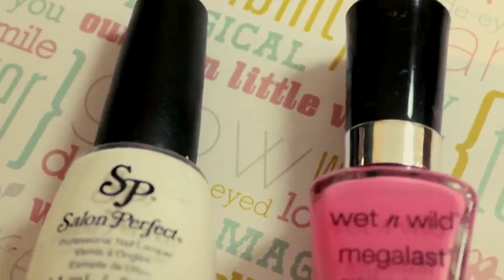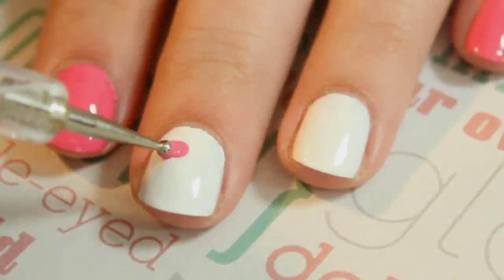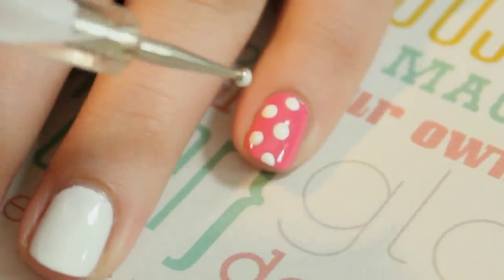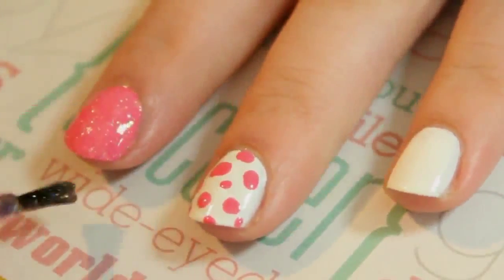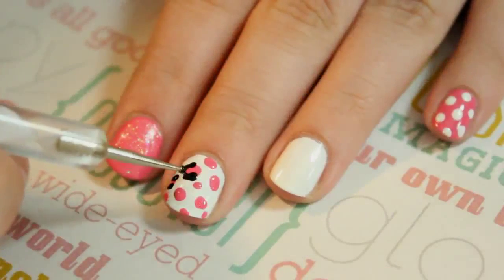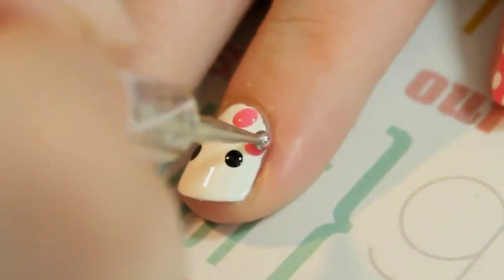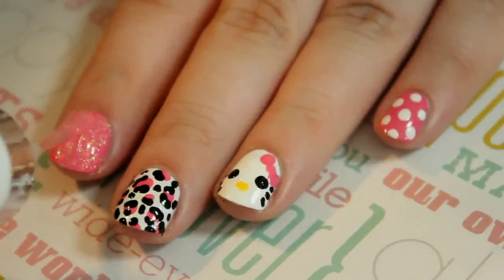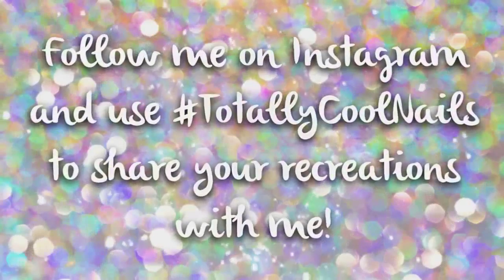Hello Kitty Mix And Match Nail Art Totallycoolnails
Hello Kitty Mix And Match Nail Art   Totallycoolnails, Hello Kitty Mix And Match Nail Art   Totallycoolnails